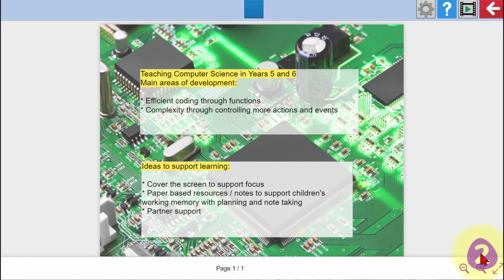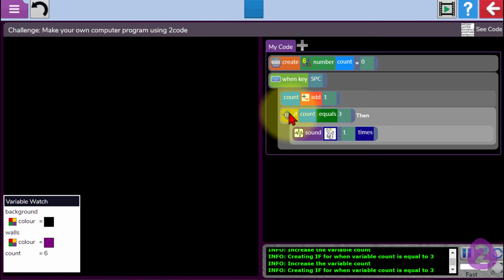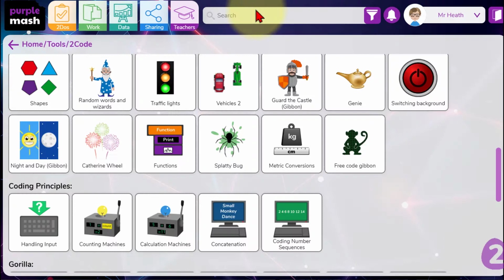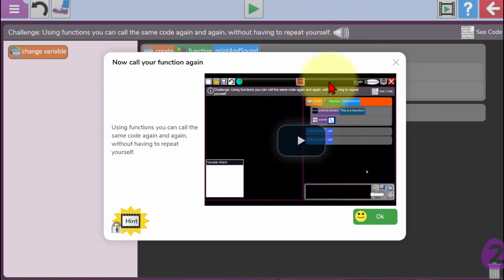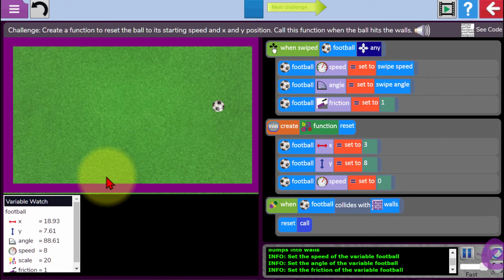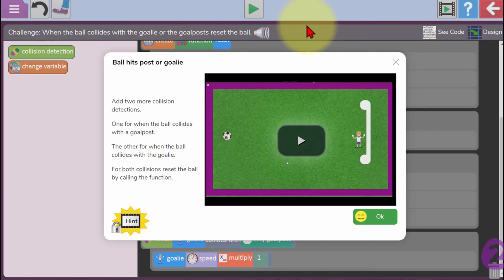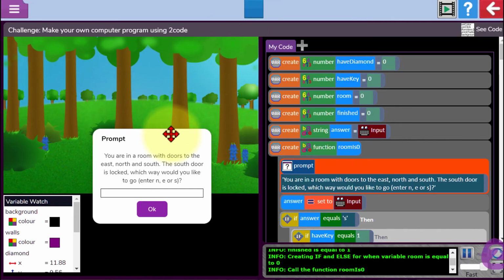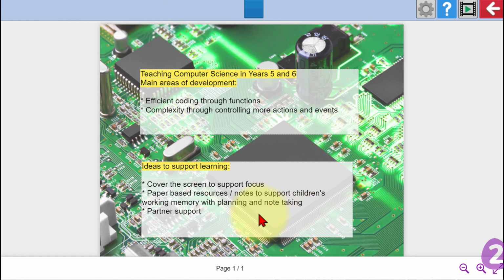Webinar - Teaching Computer Science in Years 5 and 6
In this video, we explore teaching computer science to year 5 and 6 students using the purple mash scheme of work. Learn how to introduce key concepts like variables, events and selection while encouraging efficient coding through functions. We’ll dive into debugging techniques and show how children can build their problem-solving skills with more complex coding tasks. Watch as we demonstrate how to create reusable functions, manage events and apply efficient coding practices in fun projects like the Catcher and Football games.